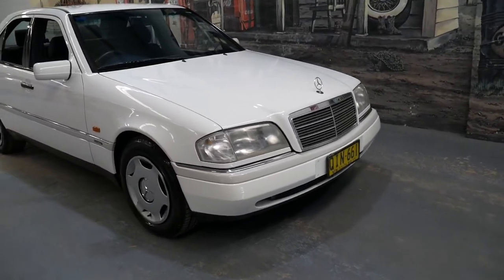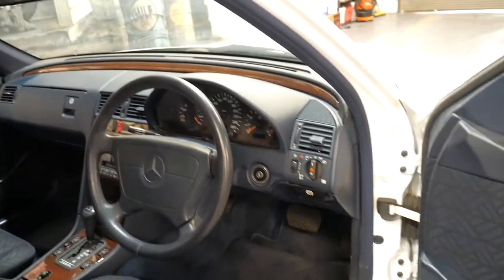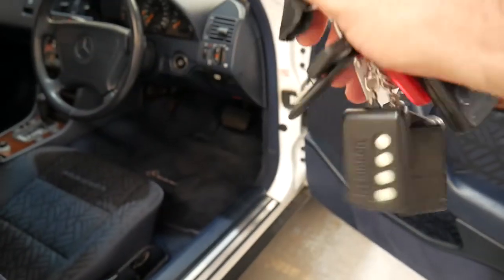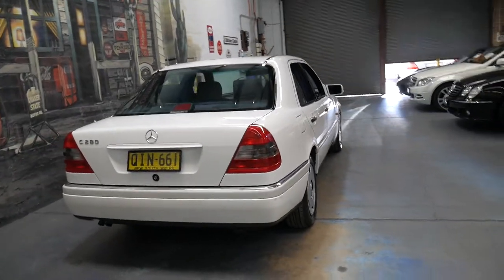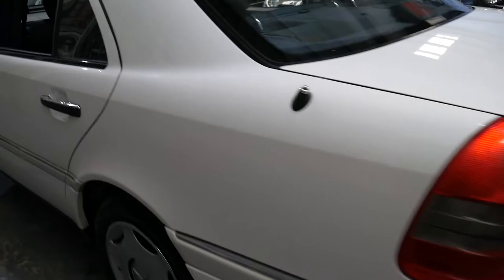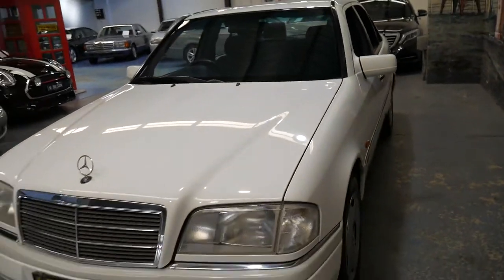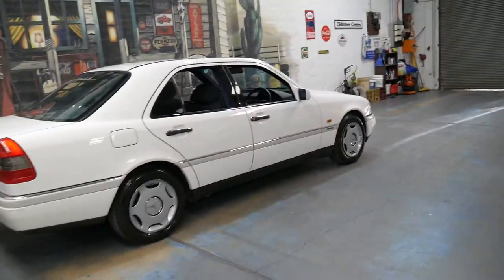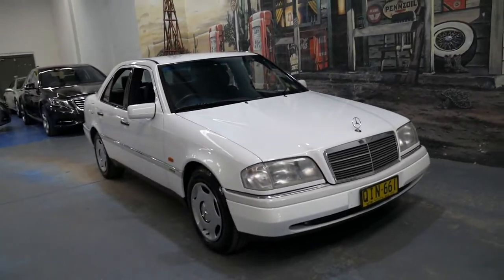1994 Mercedes Benz C280